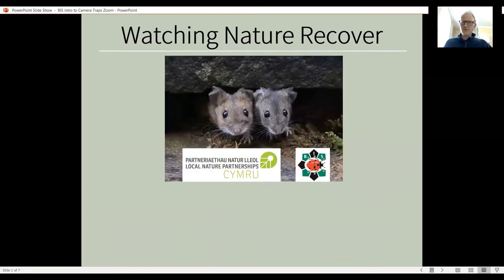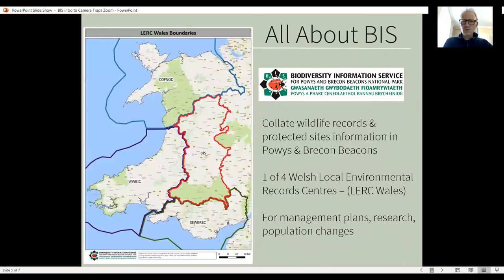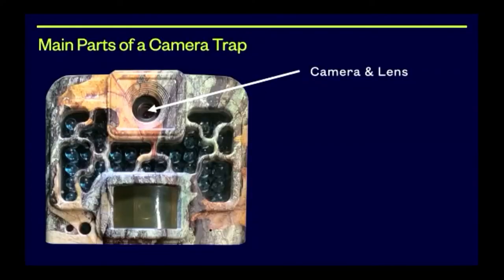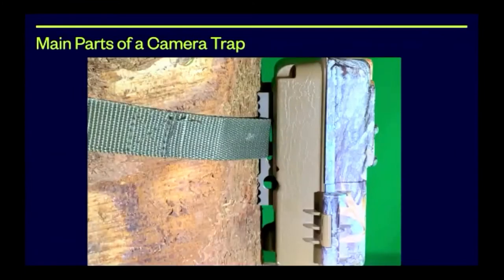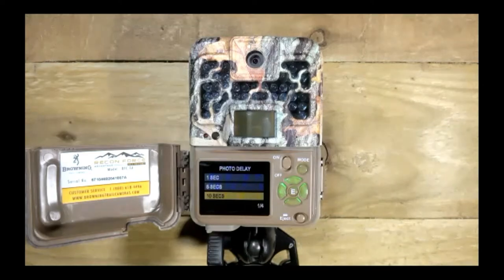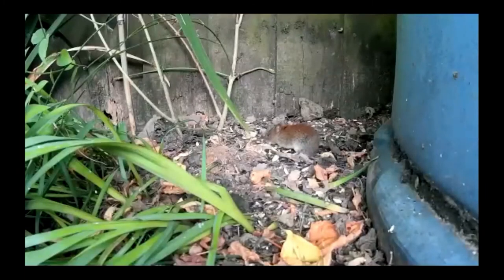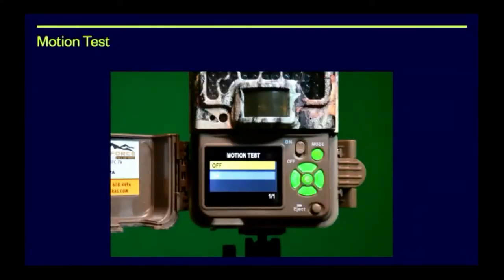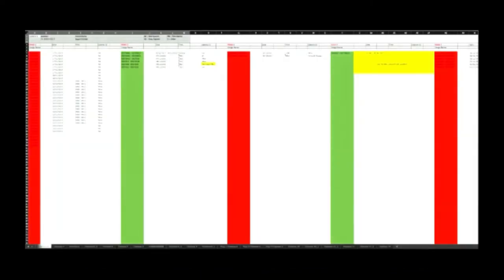Beginners Guide to Camera Traps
The Beginners Guide will cover the history of traps, what they are and how they work. The camera trap being used in the 'Watching Nature Recover' project (Browning Recon Force Advantage) will be covered in more detail along with the basics of setting up, where to locate your trap and what to do with the images and videos on your camera. This event is part of the 'Watching Nature Recover' Local Nature Projects for Powys and for the Brecon Beacons National Park.